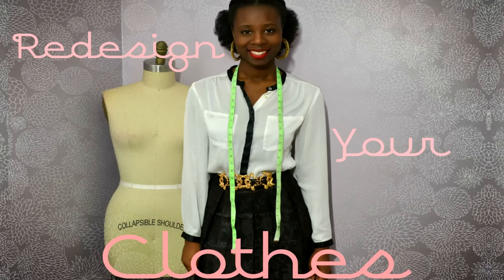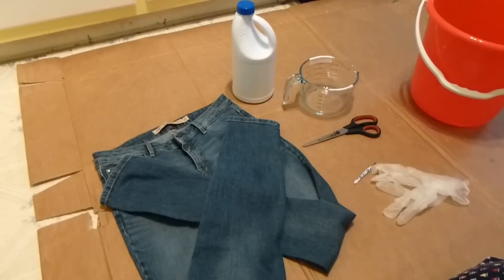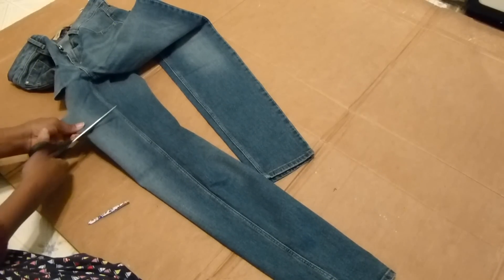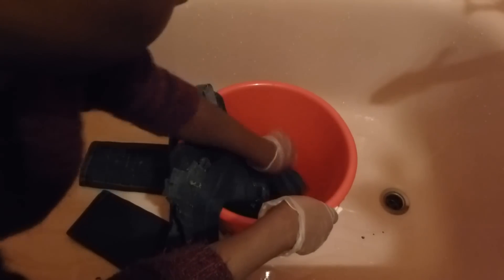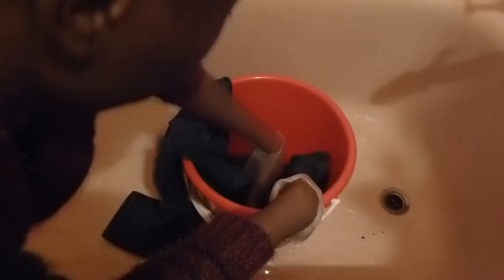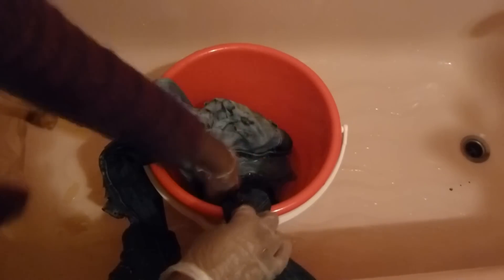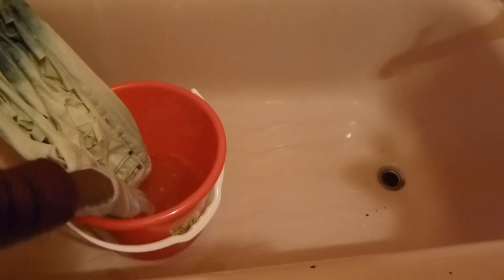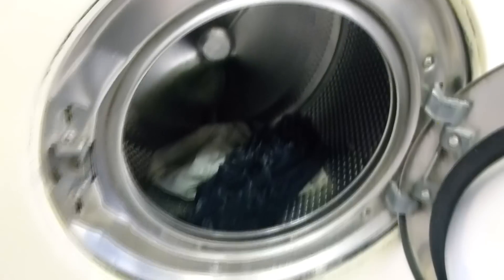DIY Extreme Dip Rip Bleached Jeans-(RYC) 2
Spring is just around the corner, check out how to make this cool rip beached jeans!

Items used in this video:

-Old Jeans
-Bleach
-Scissors
-Tweezers to pull threads (optional)

NOTE: Since I can not determine the weight of your denim. It is best for you to use vinegar to stop the bleaching process once you pull the jeans from the bleach before throwing into the wash. Vinegar should be applied AFTER you FINISH rinsing the bleach out of the jeans. DO NOT APPLY WITH BLEACH. POISONOUS GAS.

Care: Machine wash cold

NOTE: All Items in this video are all purchase by me.